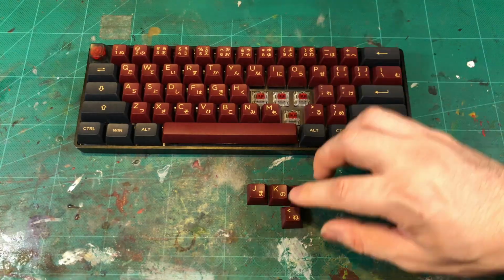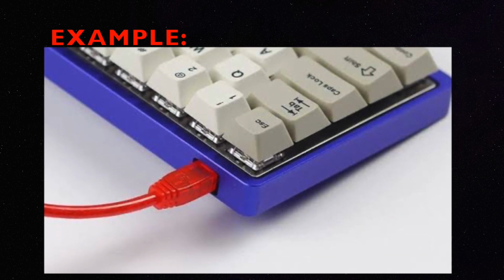1”inch Mechanical keyboard Custom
For todays build is a 60% GK61 Optical red Mechanical Keyboard Trying to take a cheap mechanical Keyboard and make it as low profile as a possibly can with full size switches..

If you would like to see more of my work you check out my insta

**THIS CONTENT IS NOT FOR CHILDREN**